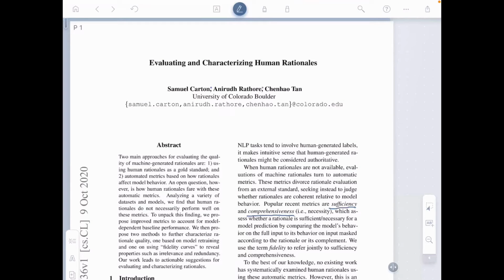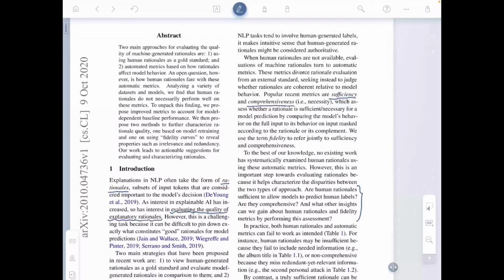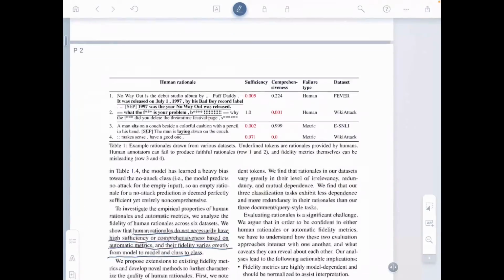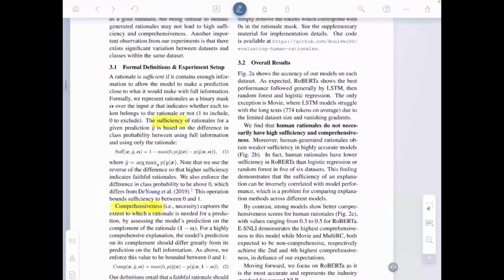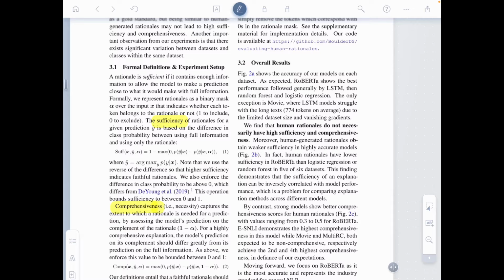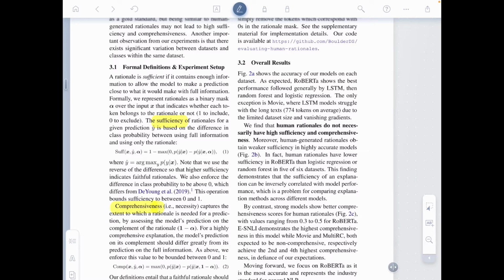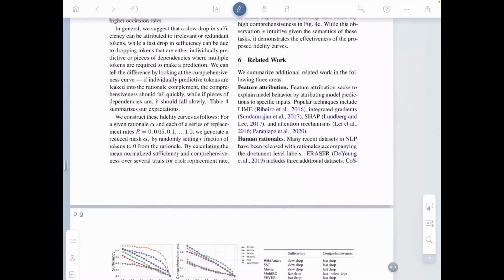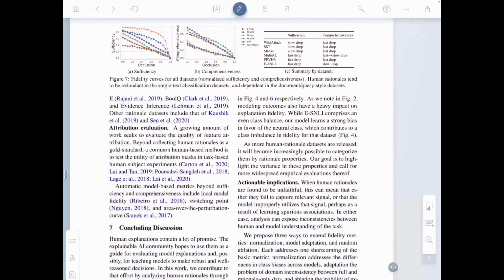(Carton et al., 2020) Evaluating and characterizing human rationales